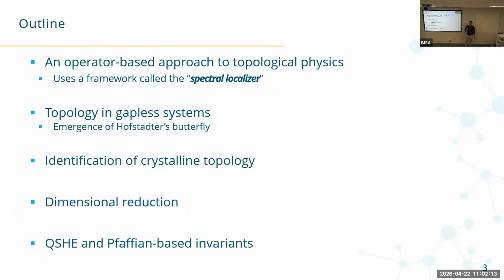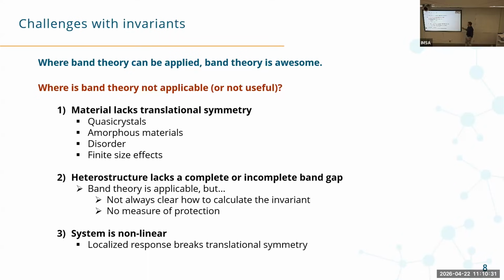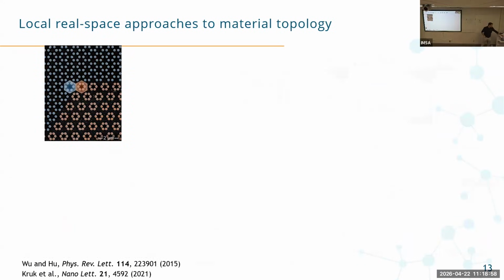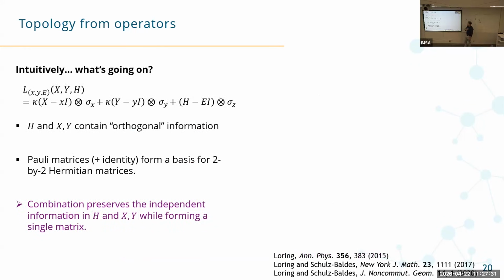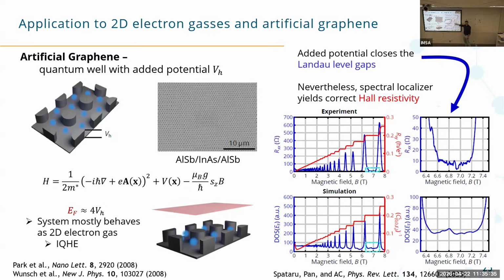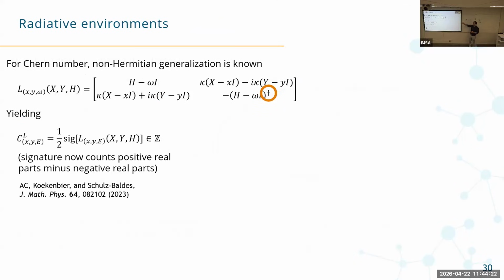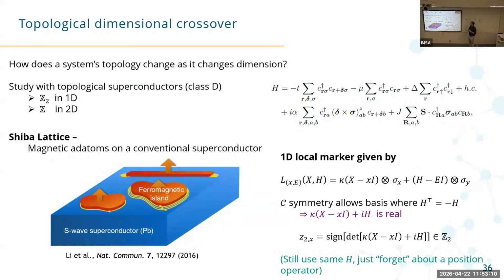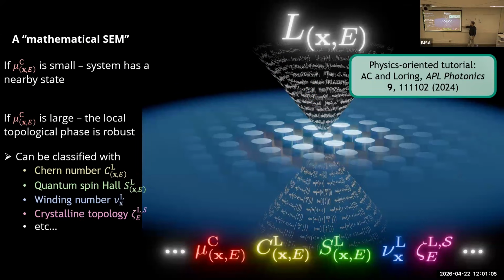Alex Cerjan, Sandia Natl Labs: Classifying material topology in real space using matrix homotopy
Alexander Cerjan, Sandia National Laboratories, USA: Classifying material topology in real space using matrix homotopy

The classification of topological phases of matter has traditionally relied on assumptions about the underlying material, requiring that the material be an insulator with a well-defined band structure. However, many experimentally relevant systems violate one or more of these assumptions, raising fundamental questions about how topology should be defined and diagnosed in realistic settings. In this talk, I will present an overview of these outstanding challenges and describe how a real-space, operator-based approach called the spectral localizer framework provides a platform-agnostic unifying theory capable of addressing these challenges. In particular, the spectral localizer enables the formulation of local, energy-resolved topological markers that remain well-defined in systems lacking a global spectral gap, translational symmetry, or sharp interfaces. This perspective allows one to meaningfully classify gapless heterostructures, such as photonic systems embedded in air, and can be applied directly to continuum models without first finding a low-energy approximation. Beyond stable topological phases, the spectral localizer also offers new insights into recently identified classes of topology, including fragile topological phases that induce Wannier obstructions resulting in novel forms of quantum materials. I will discuss applications of these ideas to nonlinear polariton systems to achieve reconfigurable topological interfaces and to electronic platforms such as two-dimensional electron gases in semiconductor heterostructures to show the emergence of Hofstadter’s butterfly for intermediate scales of the periodic potential’s strength, demonstrating the versatility of the spectral localizer as a general tool for topological classification in modern materials physics.